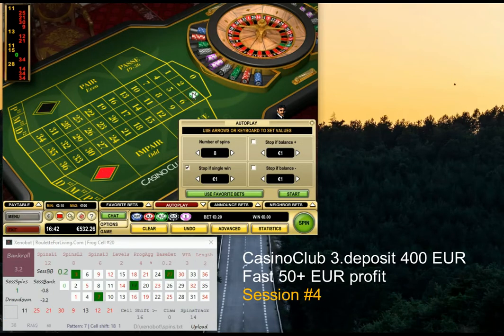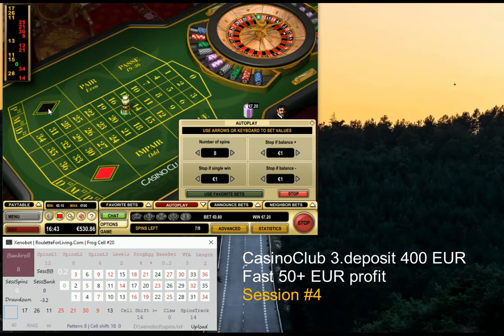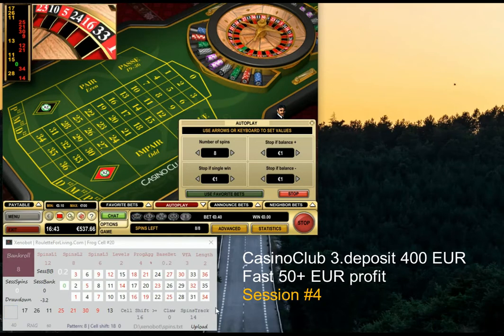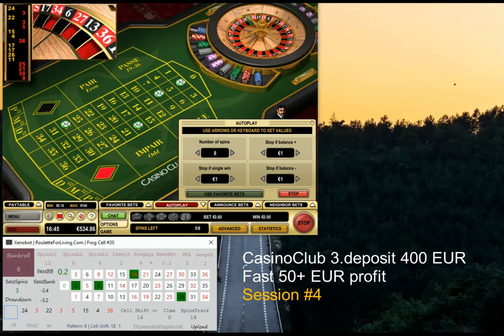Xenobot | CasinoClub #4 | Audio comment ProfitTarget 50 EUR | online roulette systems and strategies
11 mins and Profit Target 10% of my stack achieved.